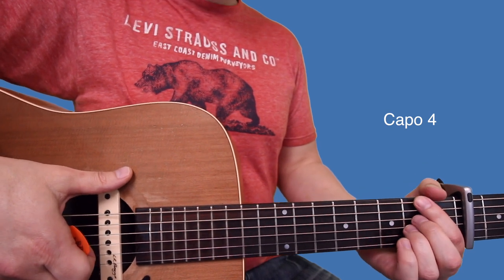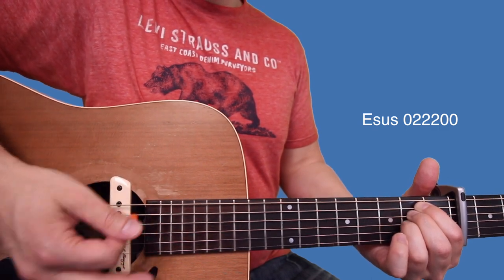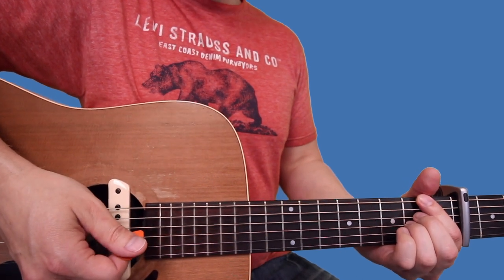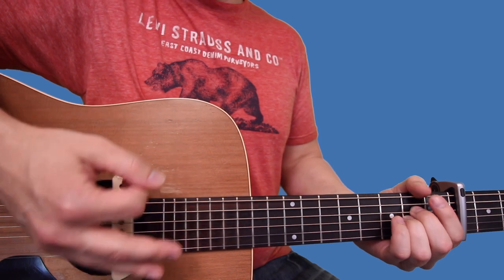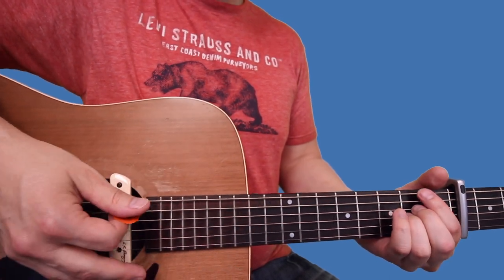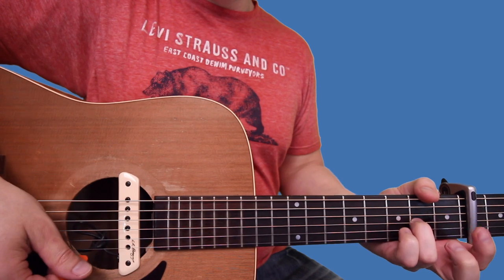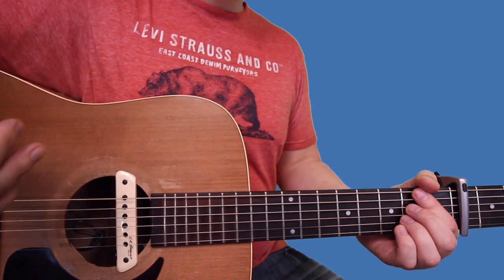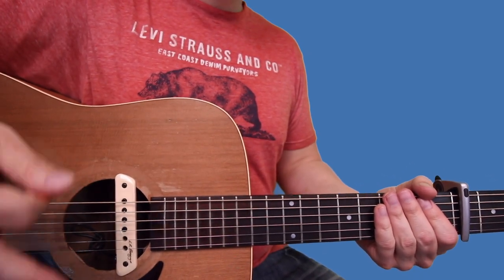Dream - Mask - Guitar Lesson